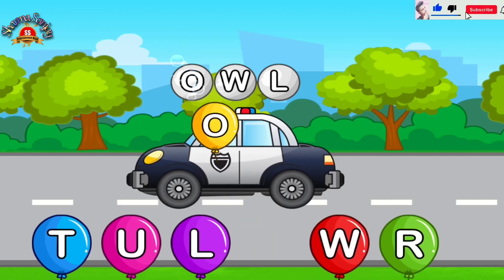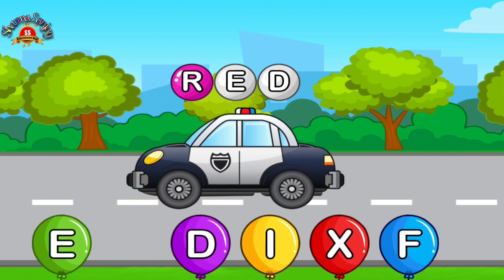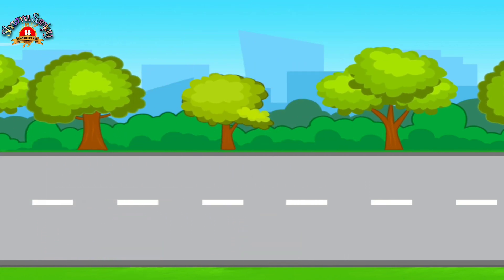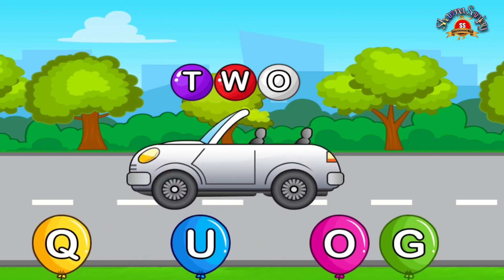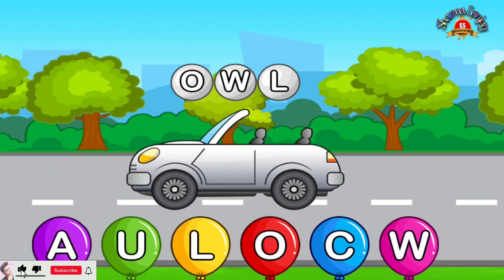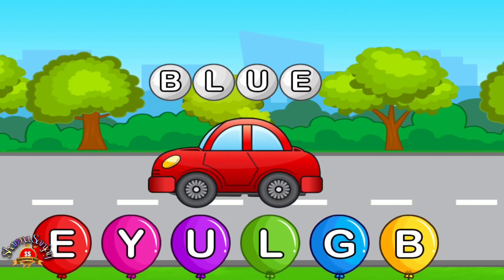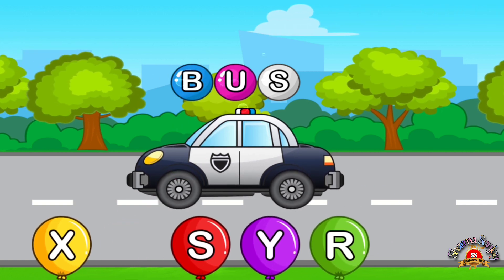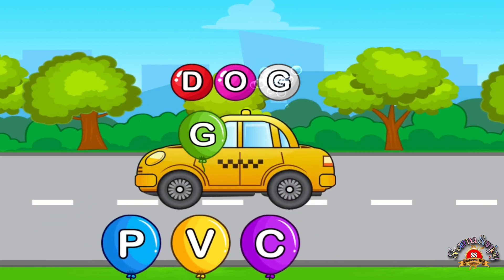Alphabet Word Name Learning for Kids | Nursery kids Rhymes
In this video, we will be teaching kids the names of different objects starting with each letter of the alphabet. From A for Apple to Z for Zebra, children will expand their vocabulary and improve their language skills. Watch as colorful visuals and engaging sounds make the learning process enjoyable and interactive.

Let's make learning fun and exciting for kids together!